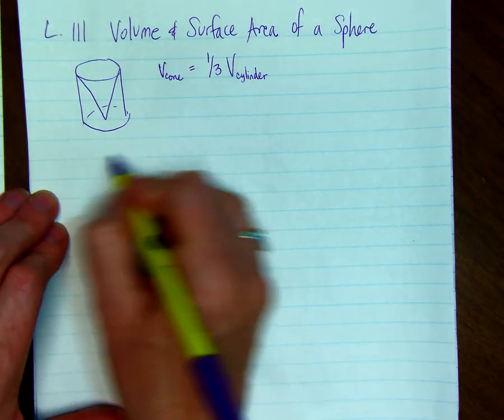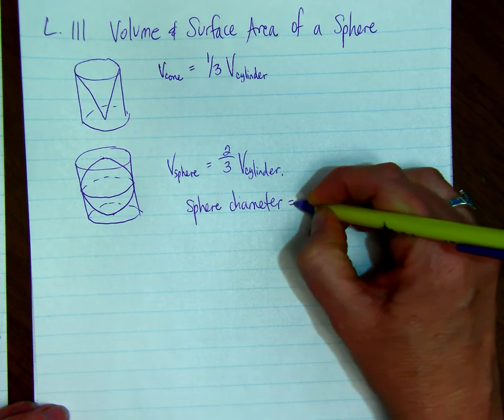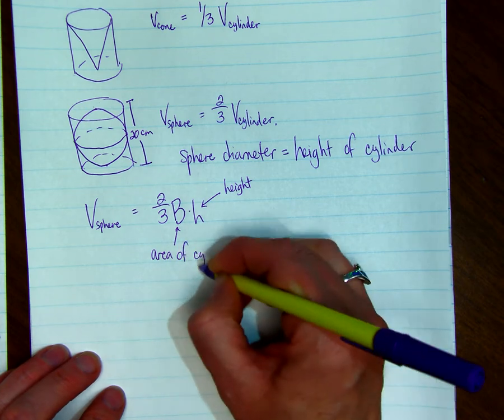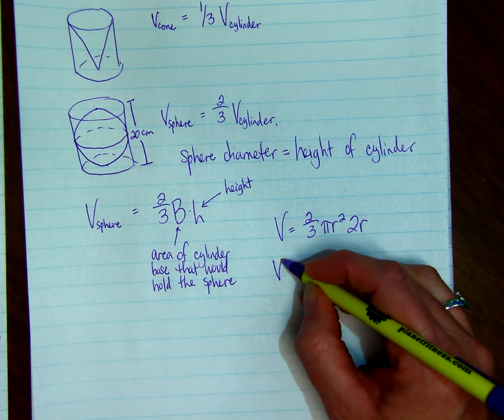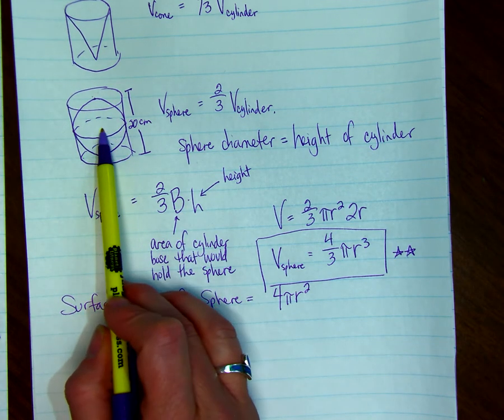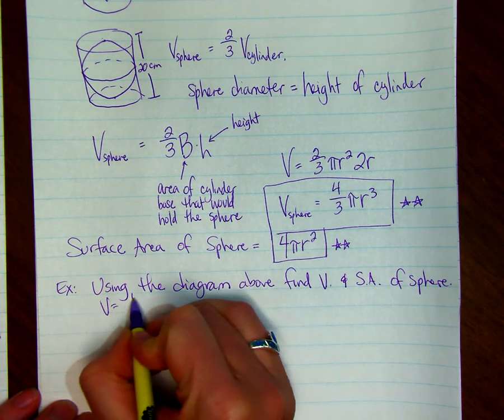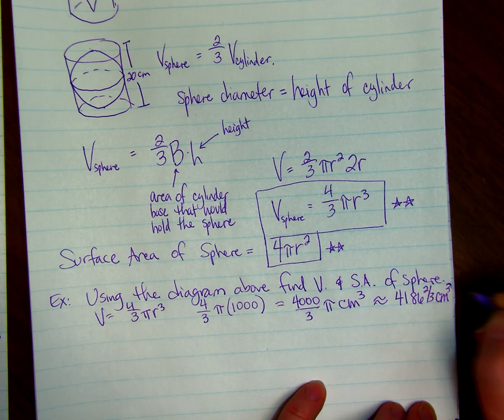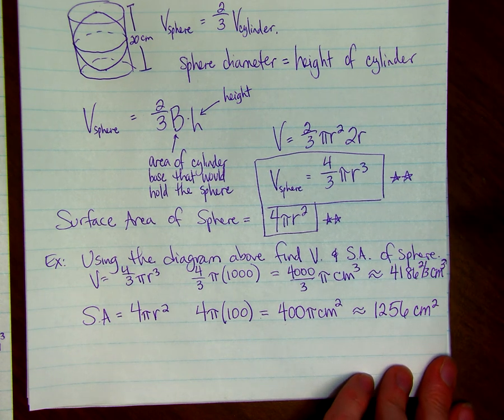Volume and Surface Area of a Sphere